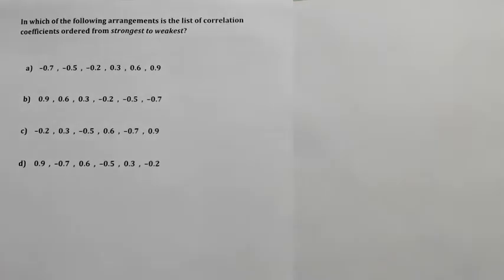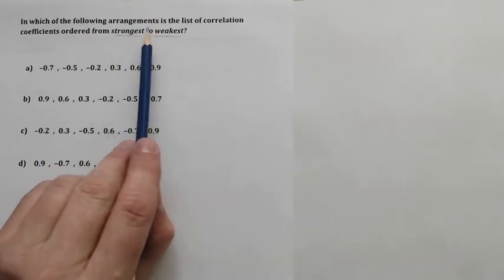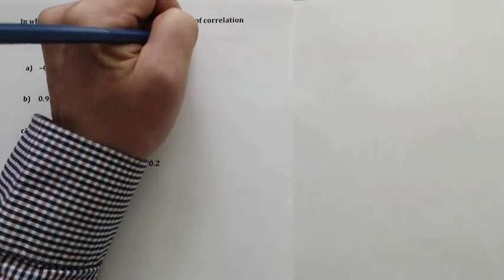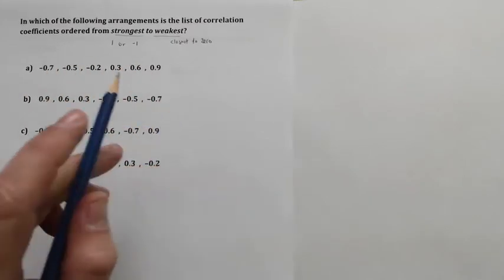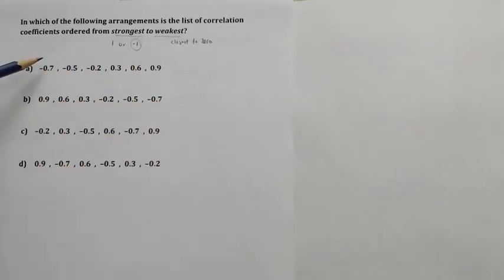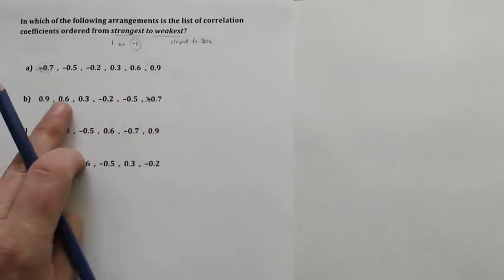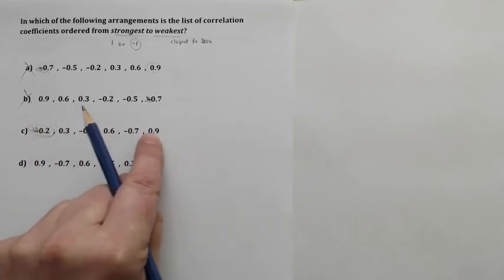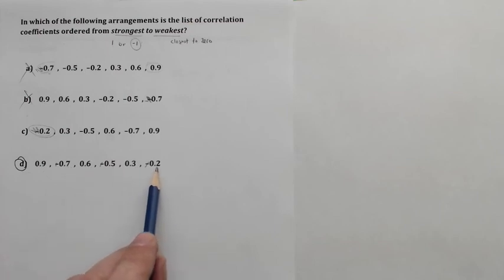Comparing Correlation Coefficients ("r" value) Example #2